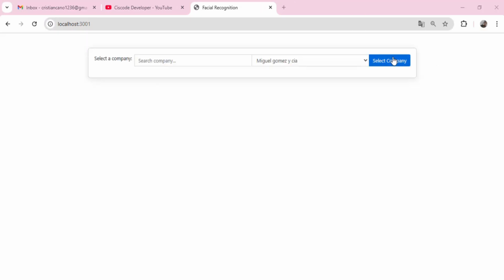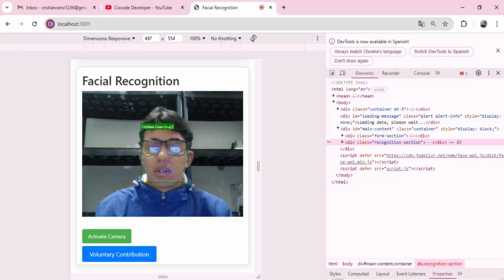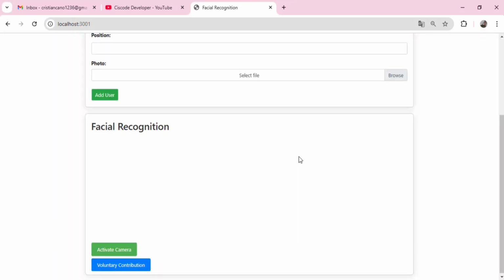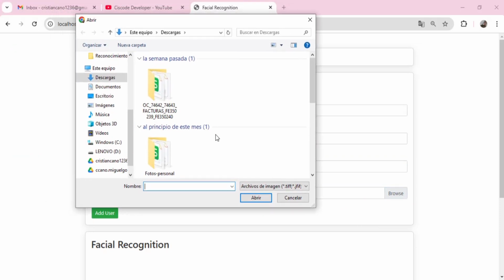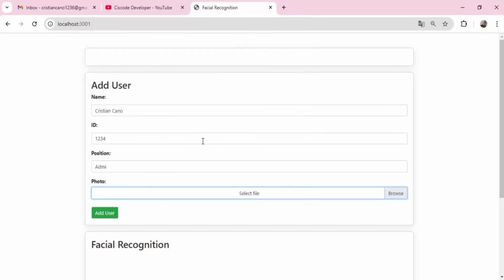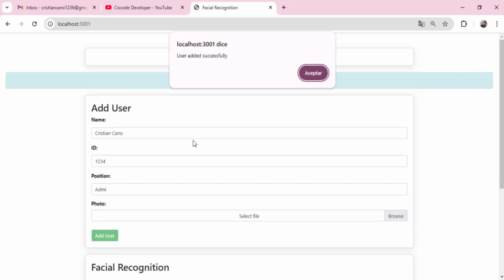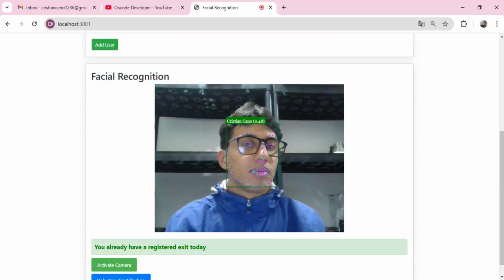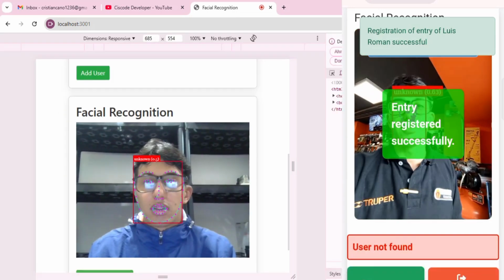🎁 FREE Facial Recognition Software 2026 | 🔒 Complete Biometric Security Software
Download the full source code for our facial recognition software for access control for FREE! This advanced solution is designed to ensure accurate identification in offices, factories, hospitals, and more, and now we're giving you the chance to get the source code to implement it in your own project.

🚀 What's included?

Accurate facial recognition, even with glasses.
Real-time multi-person management.
Advanced biometric security technology.
Optimized code ready to customize.
💼 Applications: Businesses, hospitals, events, factories, schools.
🔑 How to get the code: The download link is available in the video description. It's completely FREE!

Click to see how it works and start improving the security of your company today!

💻 Free Code: Don't miss this opportunity!